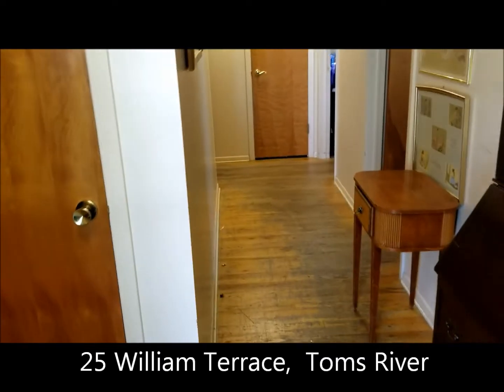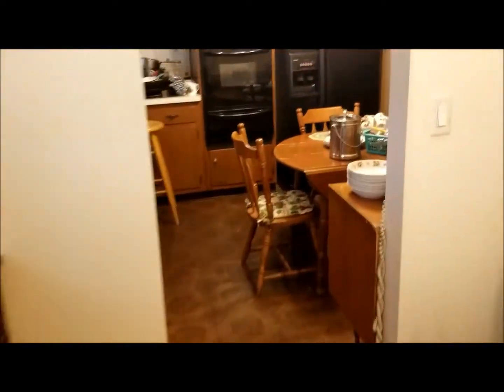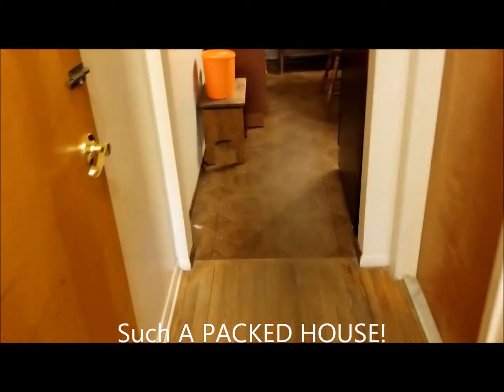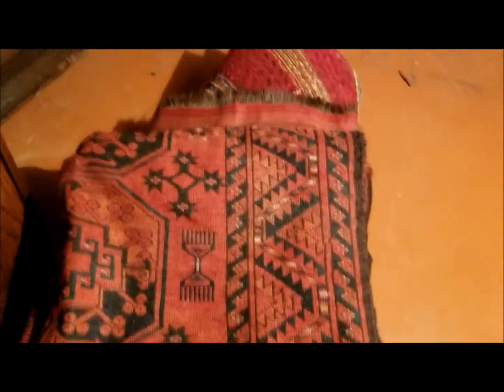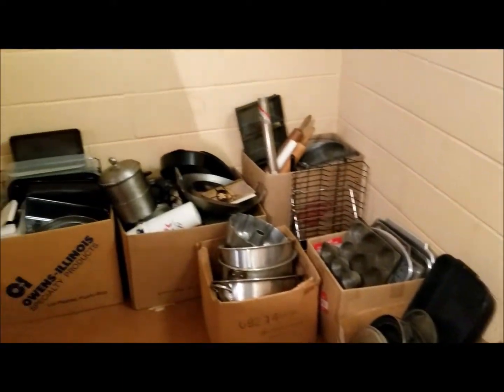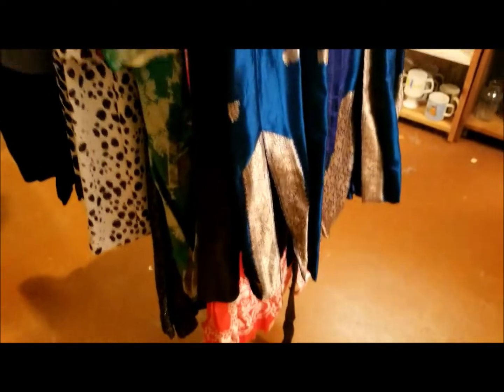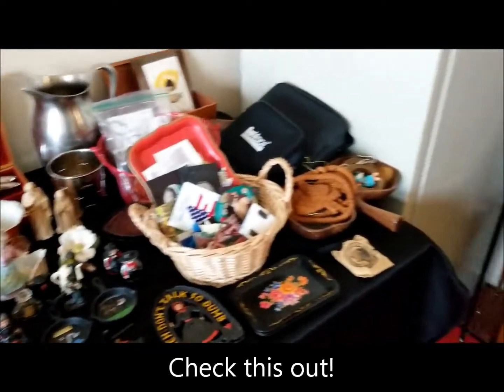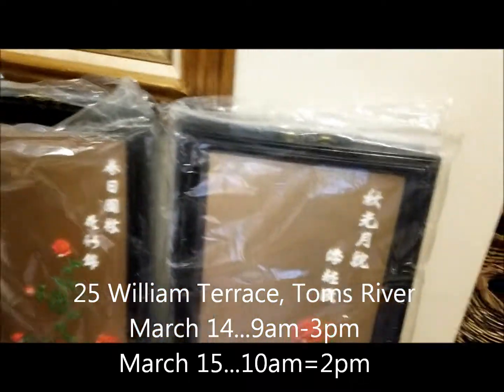25 William Terrace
Sale includes:
Antique sofa
Antique coffee tables and end tables
Antique dressers
Antique bar
Dining room
Living room
Large collection of Art
Asian Art and Décor
Vintage china
Lots of lamps
Many Collectibles
Desk
Safe
Packed House
Packed Basement
Full Garage